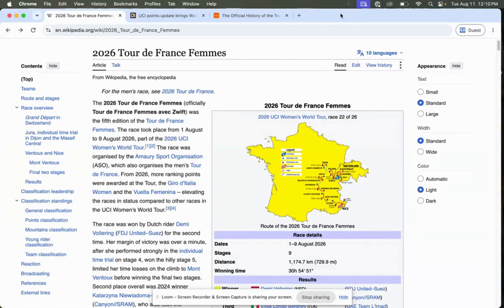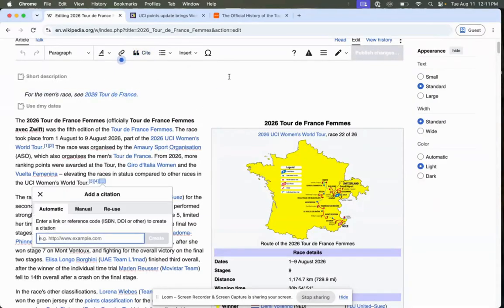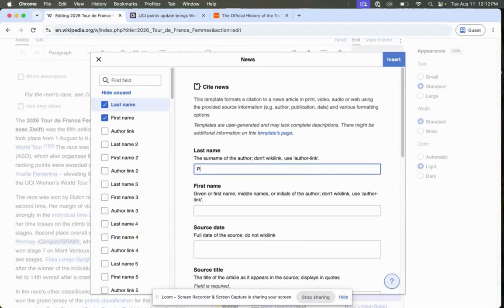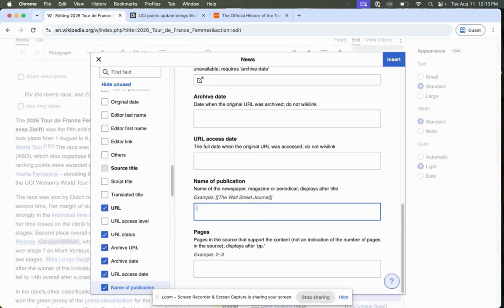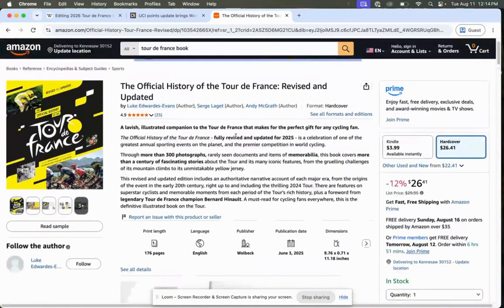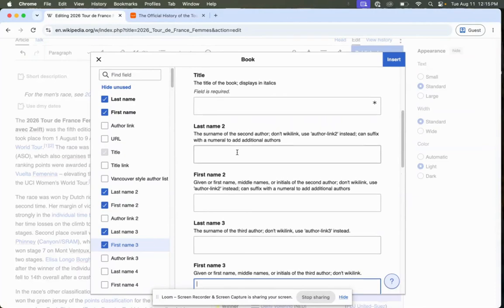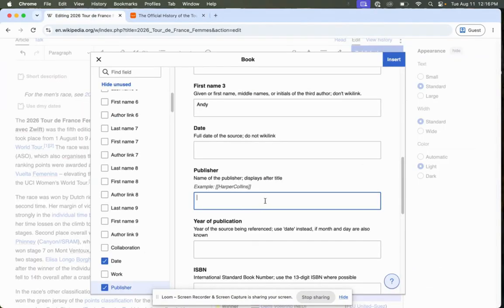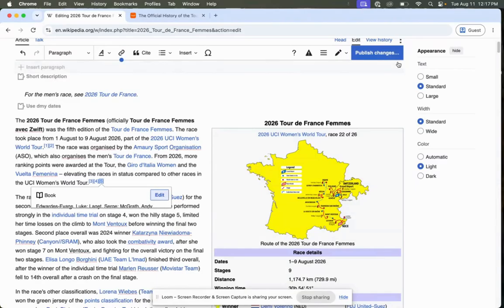How to Add a Citation to Your Edit on Wikipedia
Adding a citation to your Wikipedia edits is essential for making sure information is verifiable and meets Wikipedia’s sourcing requirements. In this quick walkthrough, we explain how to add citations using Wikipedia’s Visual Editor, including how to manually add news and book sources, what information you’ll need, and how to properly publish your changes.